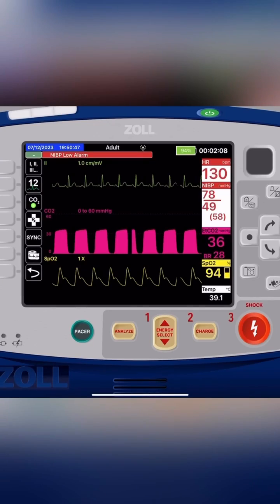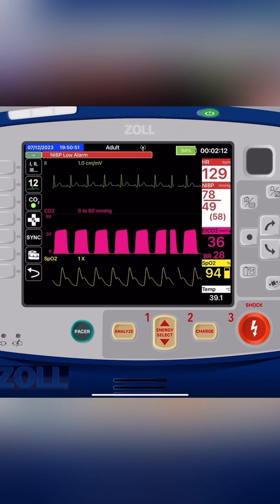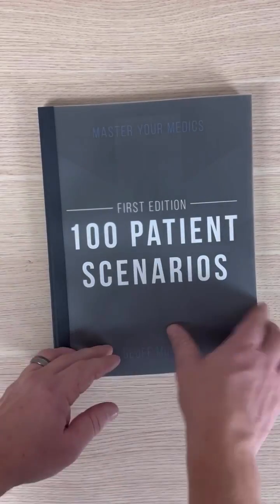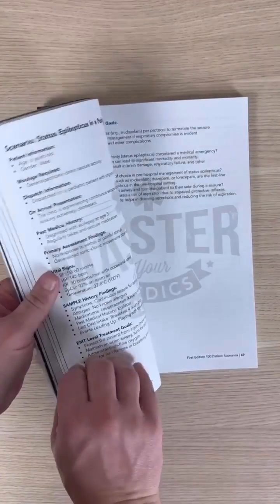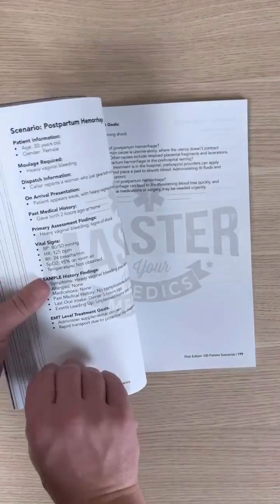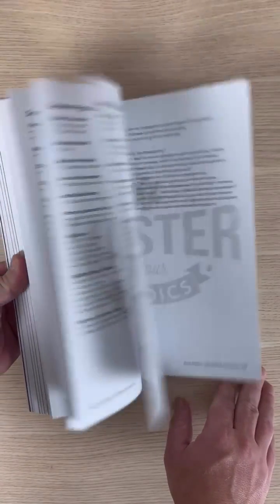Patient who's complaining of severe headaches, increased fatigue and significant neck pain.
🚨 👉 You're called to a six-year-old female patient who's complaining of severe headaches and increased fatigue and significant neck pain.

You arrive to find the child in her bed with the lights off and when you turn the lights on, she's clearly in distress and in pain.

She's pale, tired and obviously in a lot of pain, she has a fever of 38.9 C, which is 103 F and is not drinking many fluids or eating.

Here are her vitals:

Skin is pale,
LOC is alert but fatigued,
Eyes are PEARRL,
BGL is normal
and temperature is above.
The rest are in the video.

❓ What do you feel this patient is suffering from?
❓ What treatment can you start with this patient?
❓ And is this patient is currently in a compensated or decompensated state of shock?

Floow to catch the breakdown on @masteryourmedics later today!